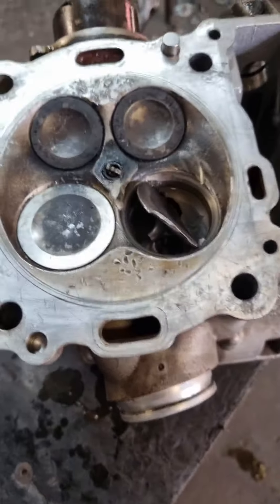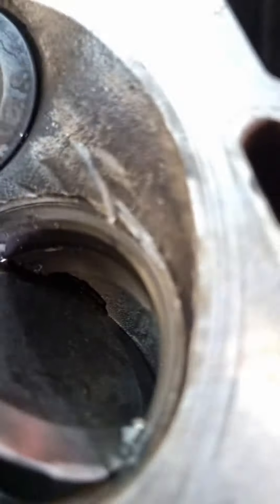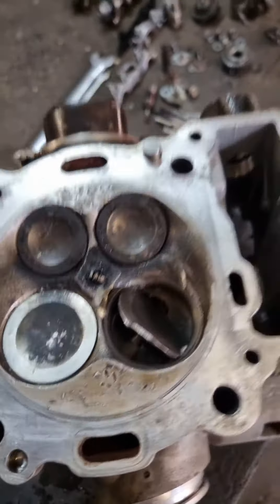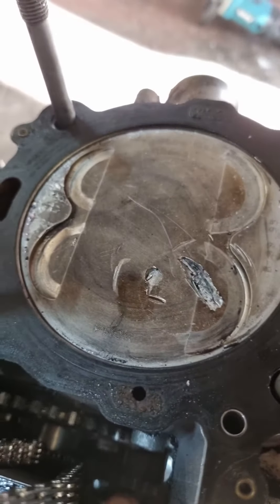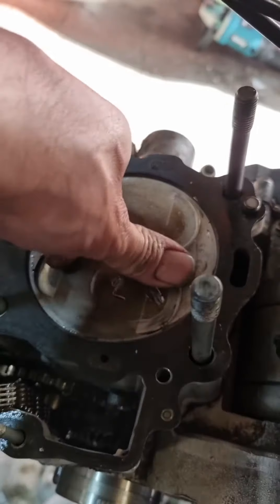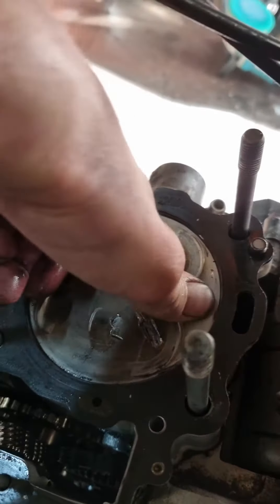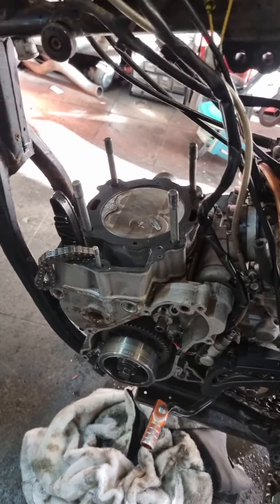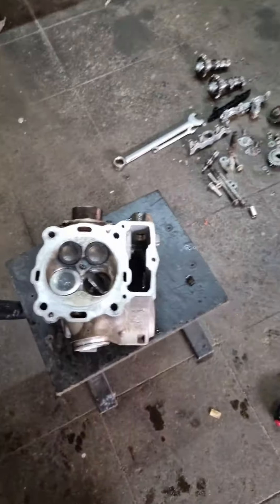ktm 505cc top end destruction.